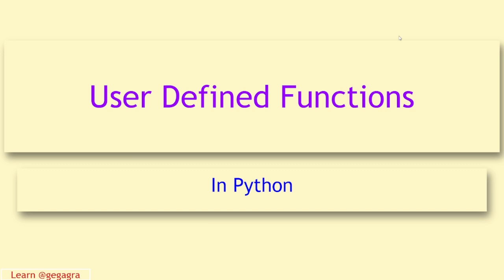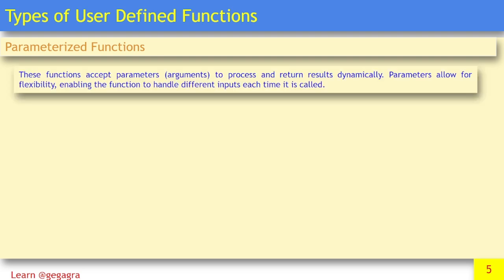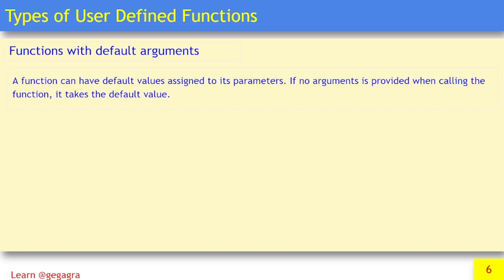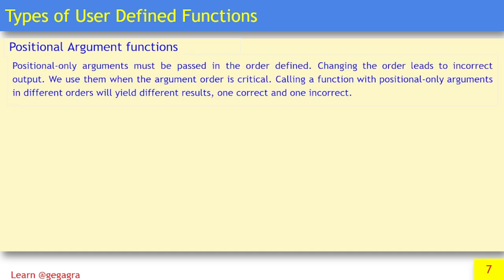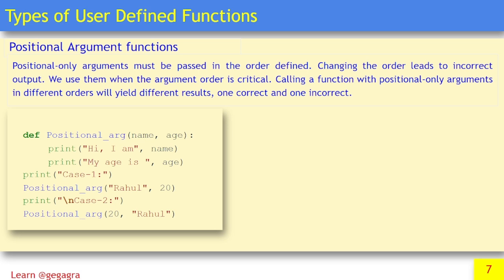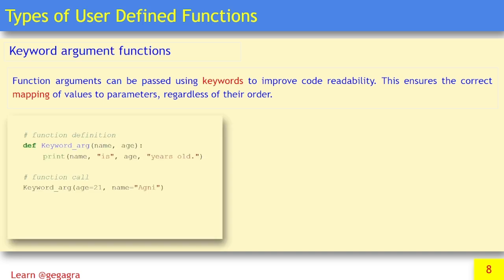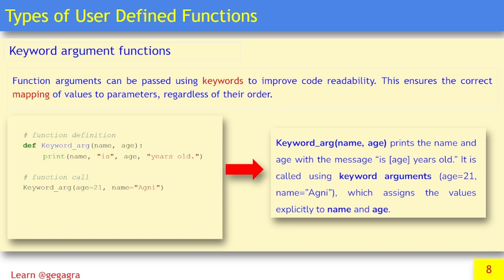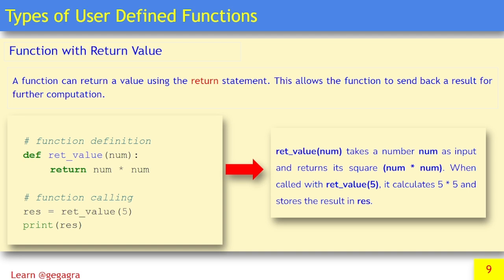Positional | Default | Keyword |Arguments | return | Python | CS | IP | AI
When defining and calling functions in Python, you can use different types of arguments to pass data:
Positional Arguments: Passed to a function in the order they are defined. Their position matters.
Default Arguments: Assigned a default value in the function definition. If no value is provided during the function call, the default is used.
Keyword Arguments: Passed to a function using the parameter name followed by an equals sign (e.g., name="Alice"). This allows you to pass arguments out of order.
The return statement is used inside a function to send a value back to the caller. A function can return a single value, multiple values (as a tuple), or nothing (in which case it implicitly returns None).
Understanding these concepts of function arguments and the return statement is fundamental in Computer Science (CS) and Informatics Practices (IP) and is crucial for writing effective and flexible functions, which are heavily used in Artificial Intelligence (AI) for passing data and getting results from different modules and algorithms.